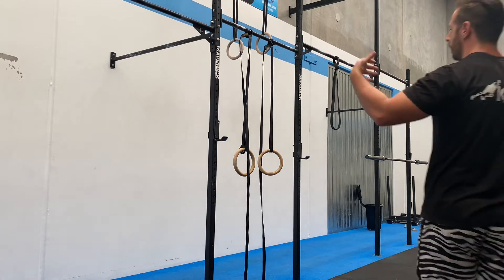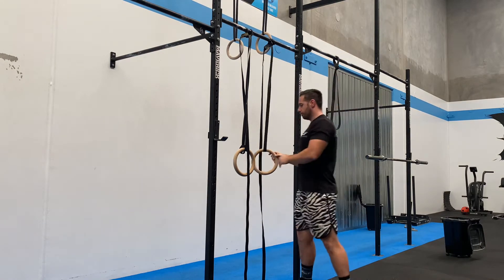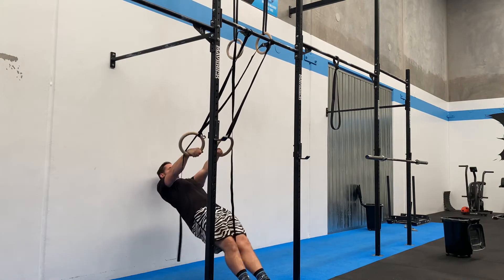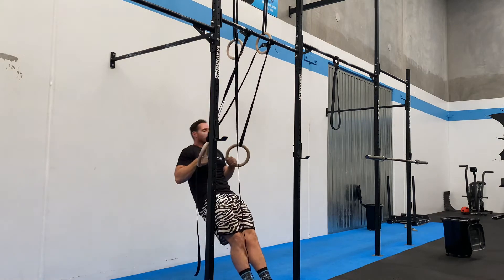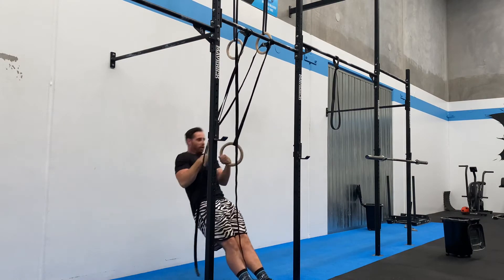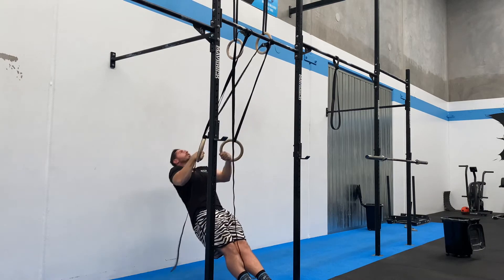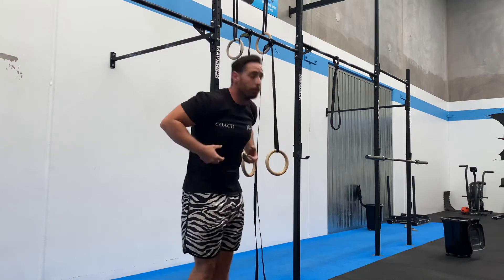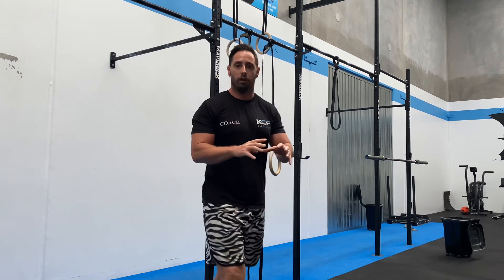Strict turnover drill